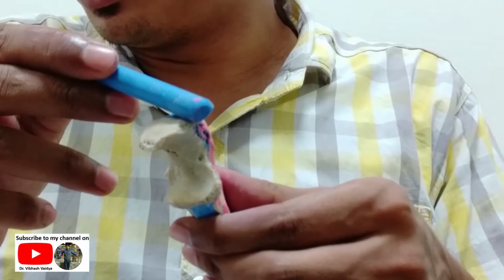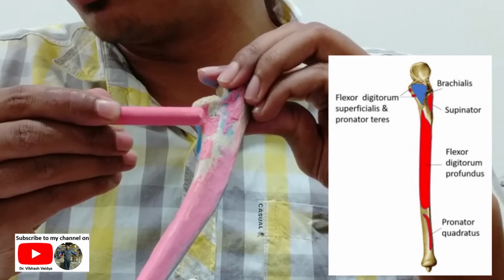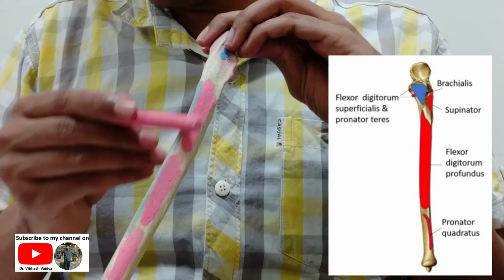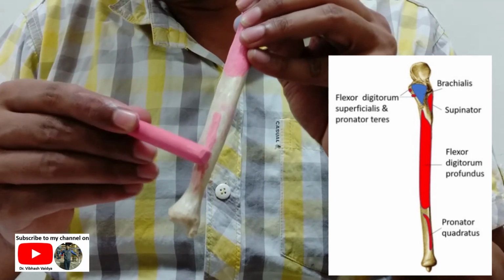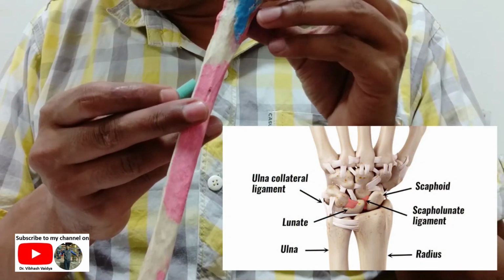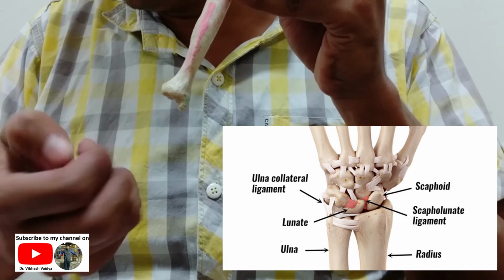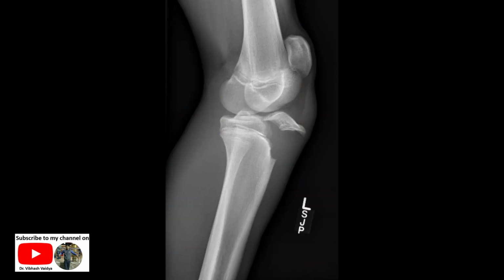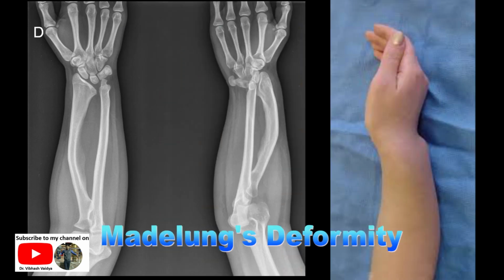Ulna (Osteology) I bony features & muscle attachments I Full Demo I Dr. Vibhash Vaidya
Hello friends in this video lecture.
Heading to be covered:
- Introduction of bone
- Parts of bone
- Anatomical side determination
- Detailed bony features of bone
- Attachments & articulations of bone
- Clinical anatomy related to bone

Guys stay tune to my channel for easy methods for learning..